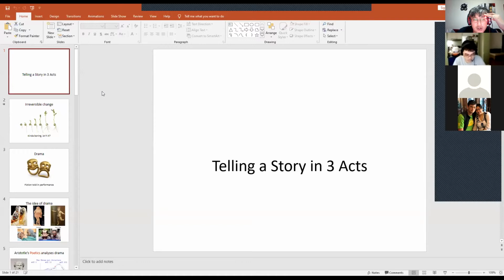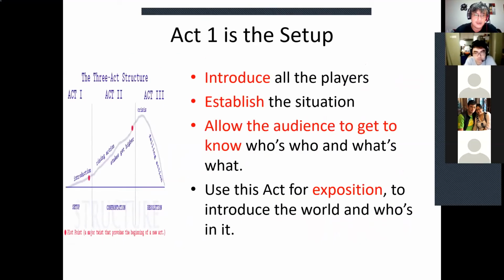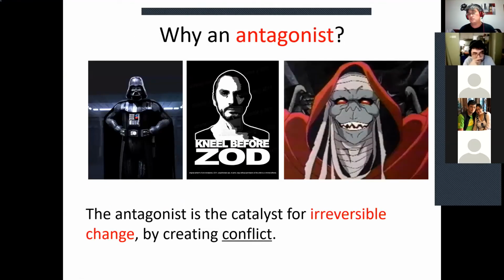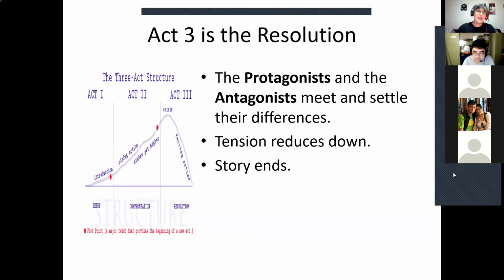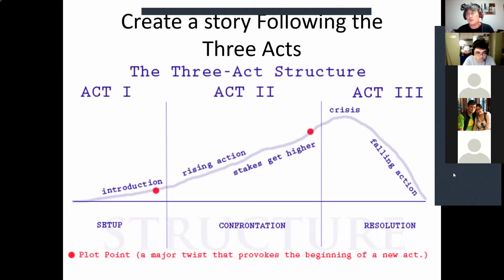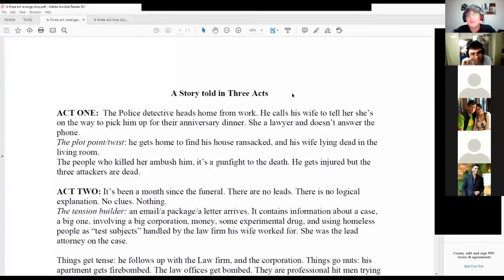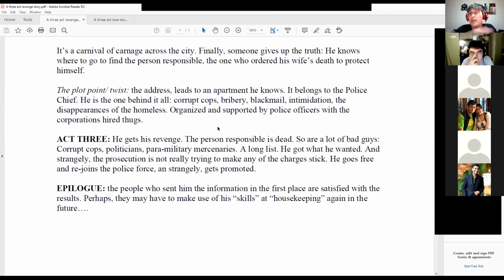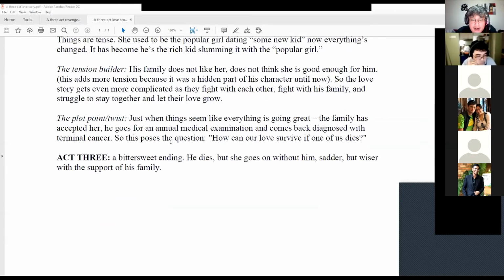Lockdown Lecture 02 The Three Act Structure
The second lecture in this series of lectures that will be looking at creative writing and where to start. If you have managed to figure out your Protagonist, you probably have also managed to get a good grasp on your Antagonist.

Now you need to figure out what your plot and story are going to look like. That's what this second lecture is about: - using the Three Act Structure to set up what you want your story to look like, highlighting the major plot points you should have to properly tell your story.

Lecture 3 will look at the role of the scene in your story and why you should have them

Many thanks to Hilmy Abdul Rahim, my former lecturer @UOWKDU for letting me reuse his slide deck for this short presentation/lecture.